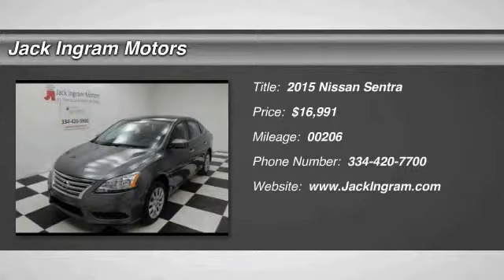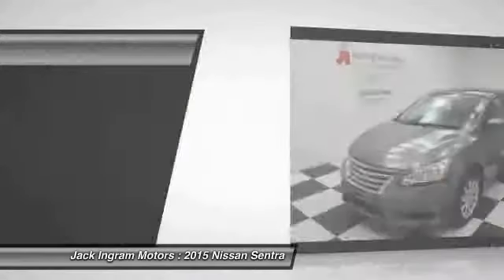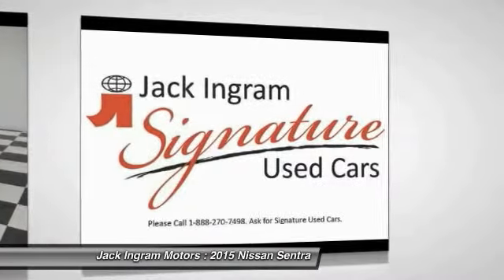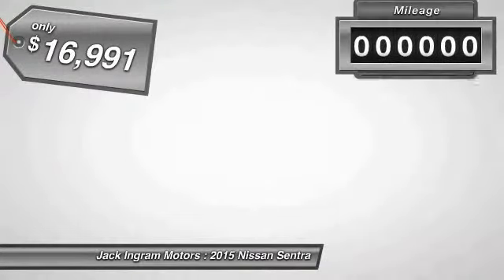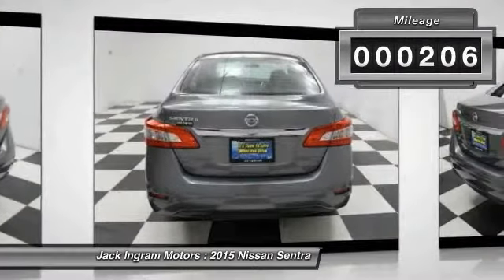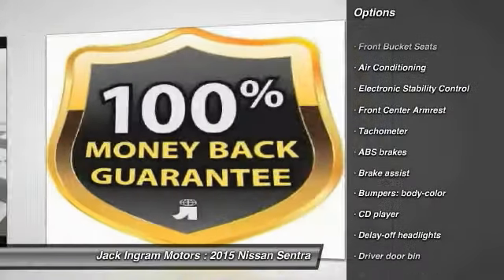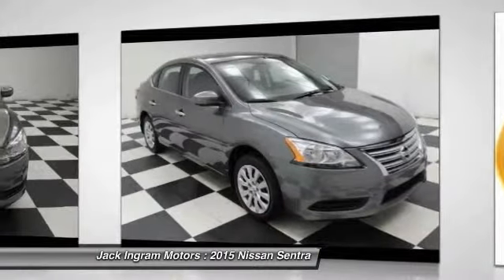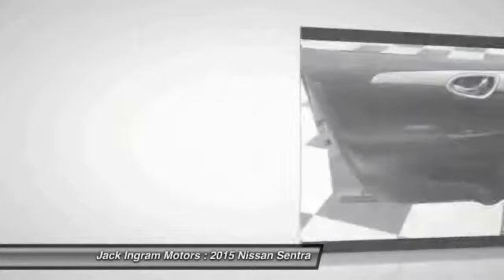2015 Nissan Sentra Montgomery AL M3627A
2015 Nissan Sentra

227 Eastern Blvd.

Don't miss this 2015 Nissan Sentra. It's equipped with Automatic transmission and features a Gun Metallic exterior. With 206 miles, You'll want to take this car home. Make a great choice today.